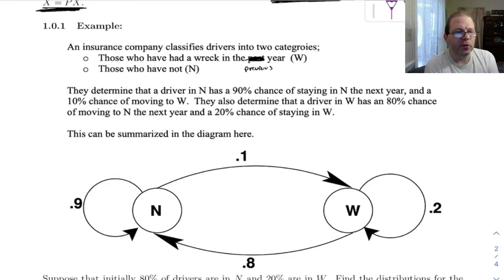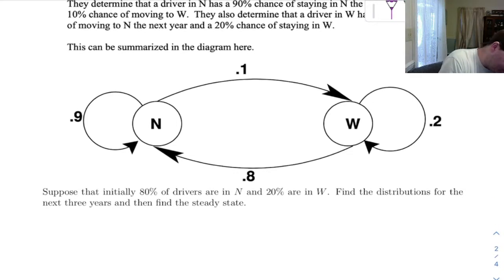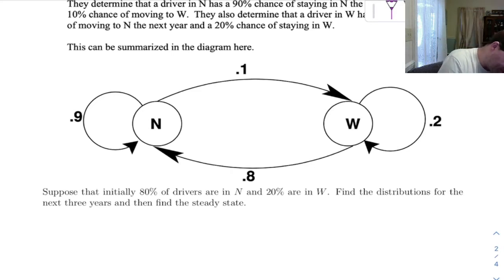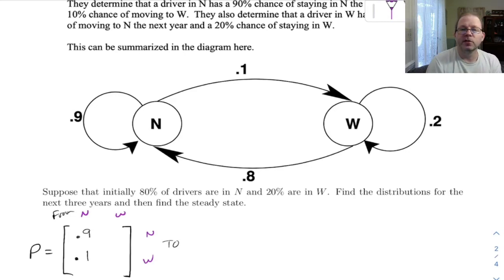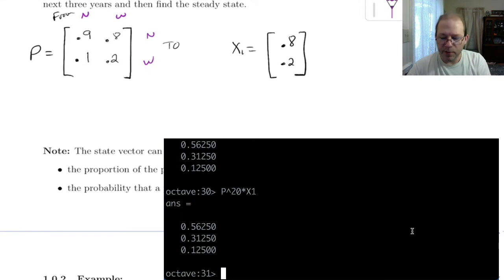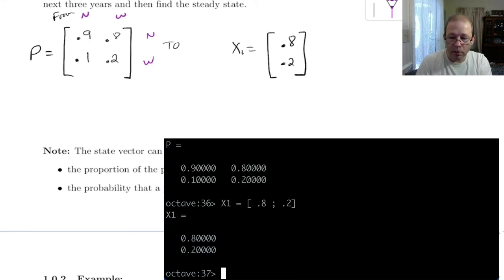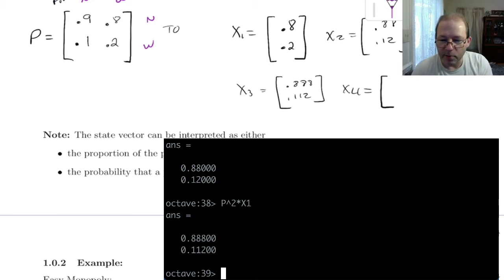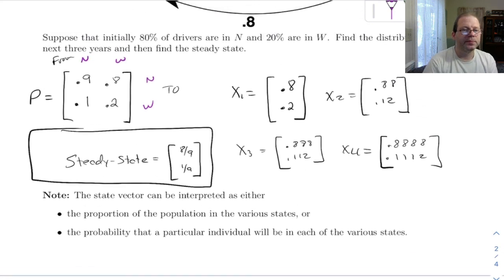a2 5 2 Insurance Example